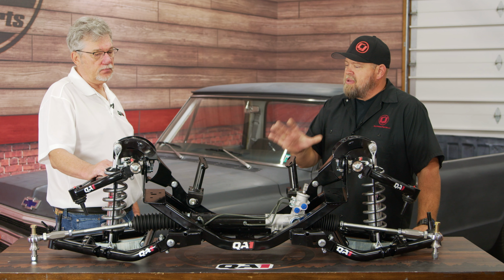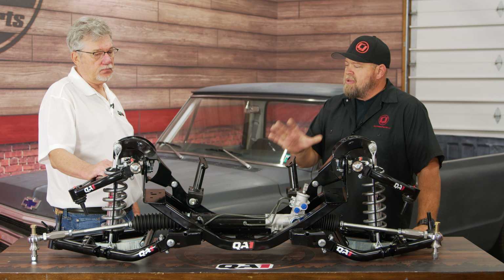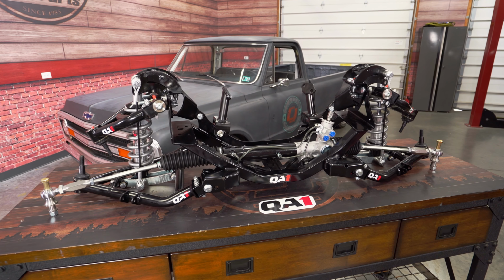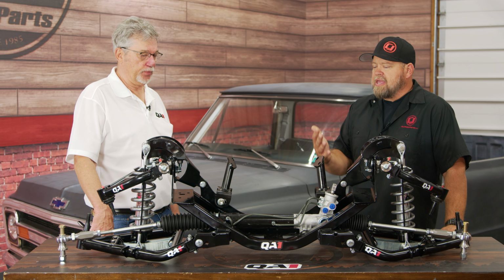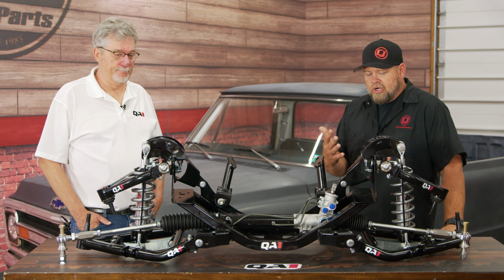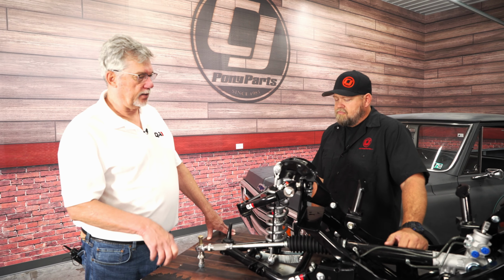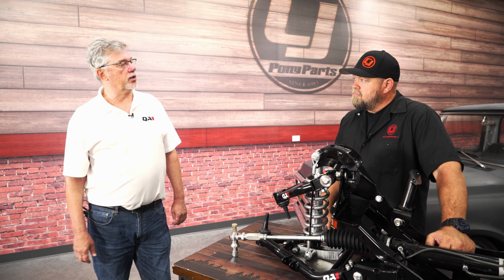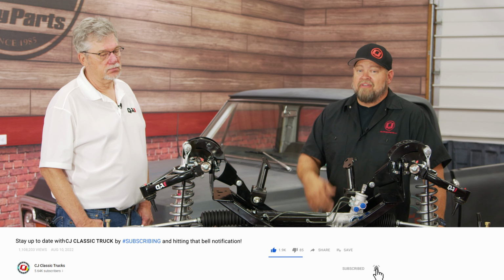Classic Chevy Front Suspension Upgrades | QA1 | C10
QA1 is back again to talk about front suspension. How can we upgrade our 1970 C10? We'll show you the new Front Crossmember Retrofit Kit and the Coilover Conversion Kit with springs. Get that perfect stance on your classic Chevy!